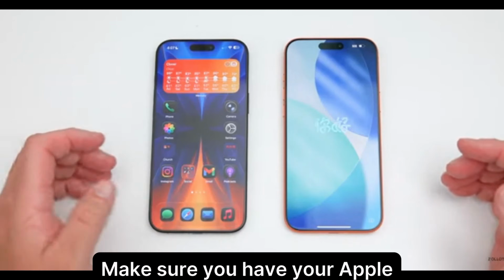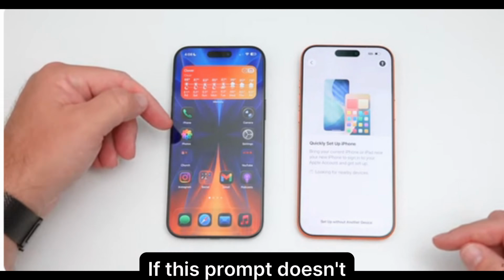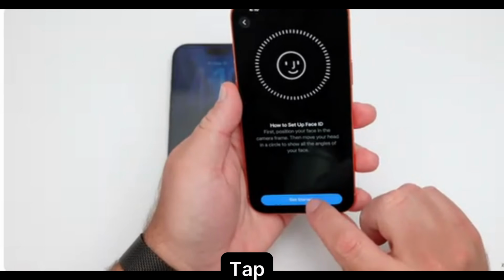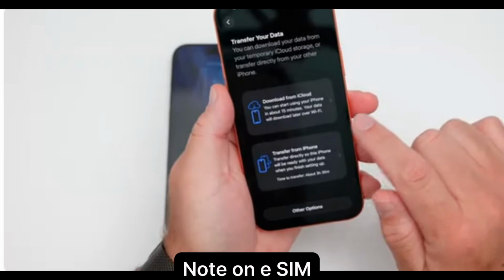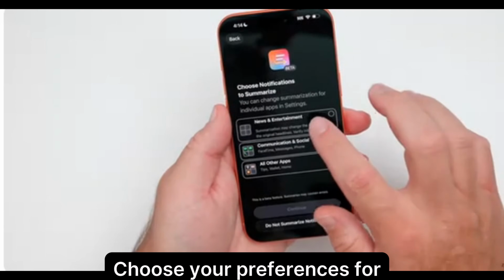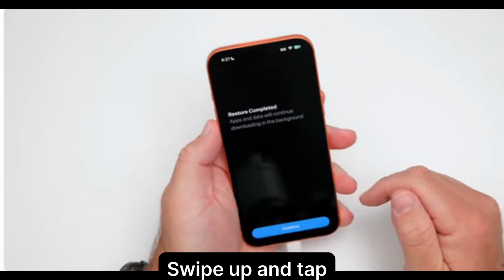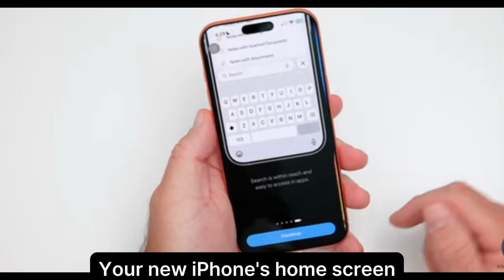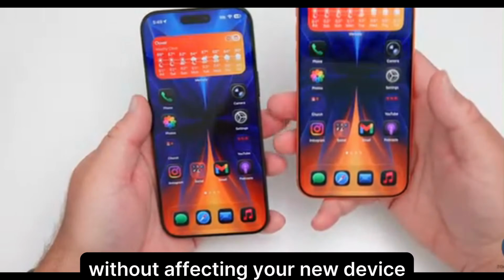Don't Set Up Your New iPhone 17 The Old Way. Do This Instead.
Thinking of upgrading to the latest iPhone 17 or iPhone 17 Pro? This video guide is here to help make your transition as smooth as possible. Whether you're coming from an older iPhone model or switching from a different brand, we'll walk you through every step of the process. From transferring your data and contacts to setting up your new device, we've got you covered. Get ready to experience the latest features and improvements that the iPhone 17 and 17 Pro have to offer. Watch until the end to learn how to switch to your new iPhone with ease and start enjoying the benefits of your new device right away.